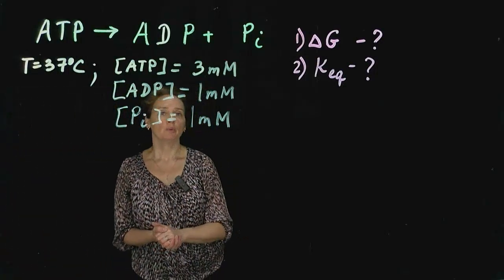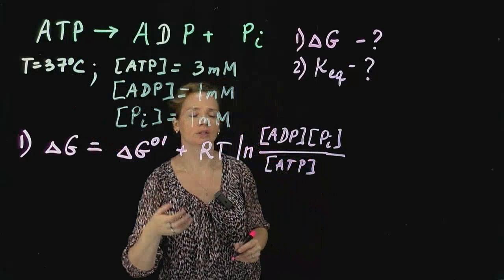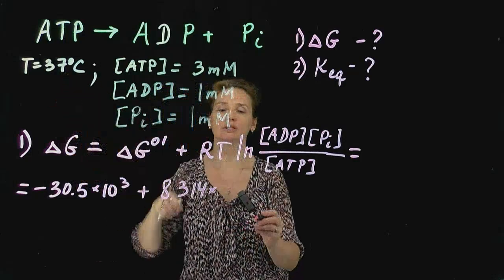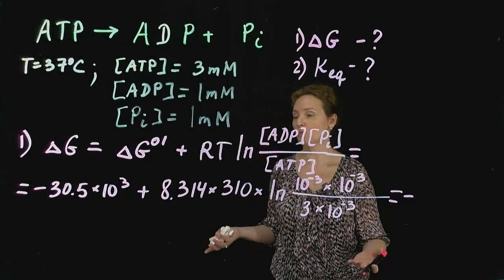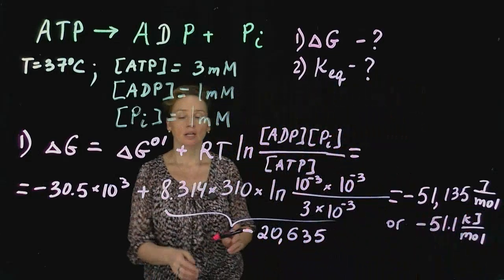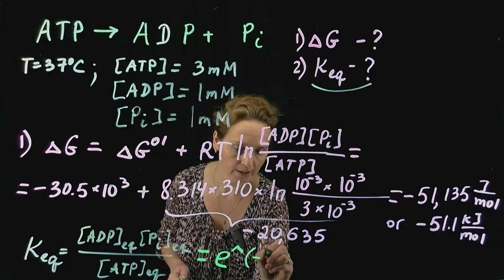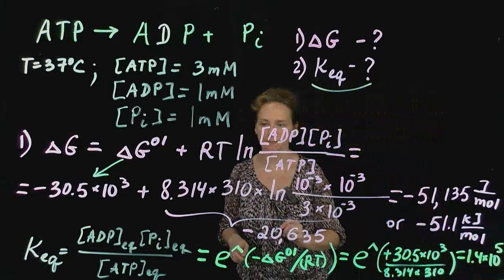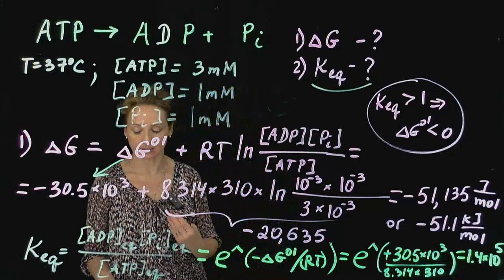Calculation of the free energy change as it depends on the concentrations of reactants and products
In this video, an approach to calculate the free energy change for a reaction based on the provided values for the equilibrium constant and concentrations for reactants and products will be explained.